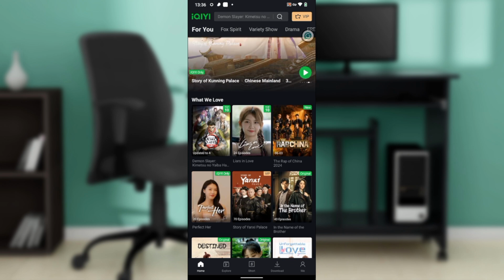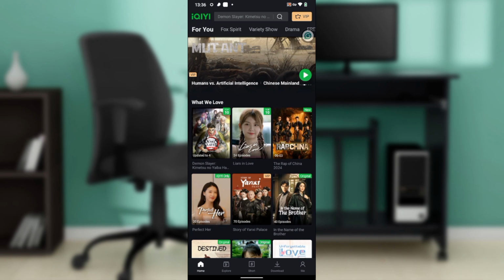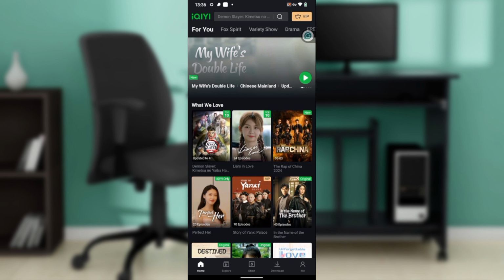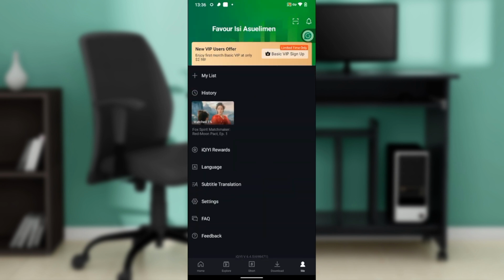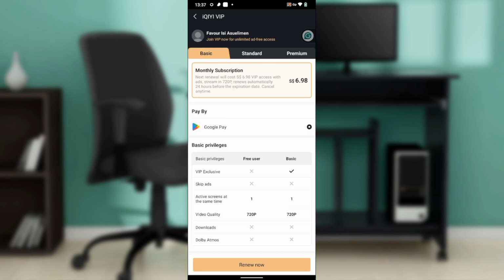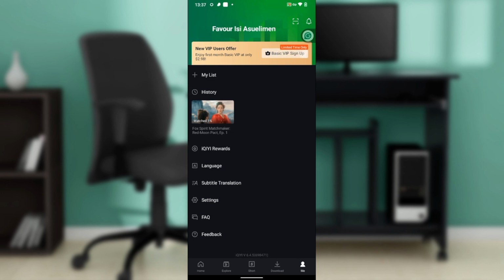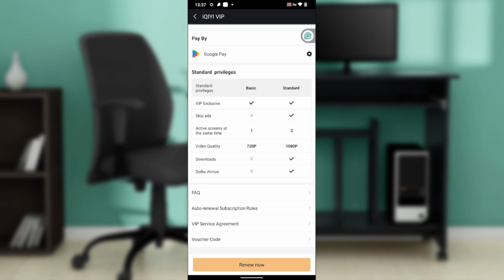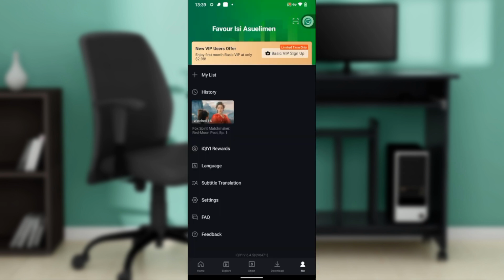How To Cancel The Automatic Renewal On IQIYI (Quick Tutorial)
In this video I will show you How To Cancel The Automatic Renewal On IQIYI. It would be good if you watch the video until the end so that you don't miss important steps.